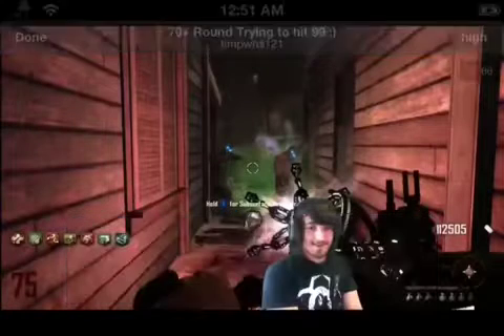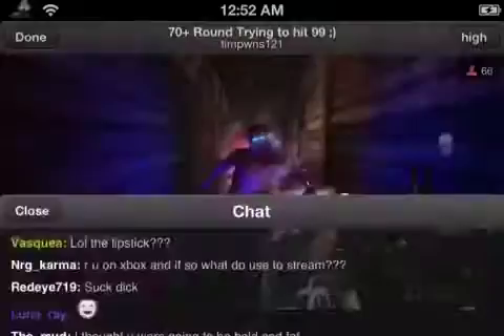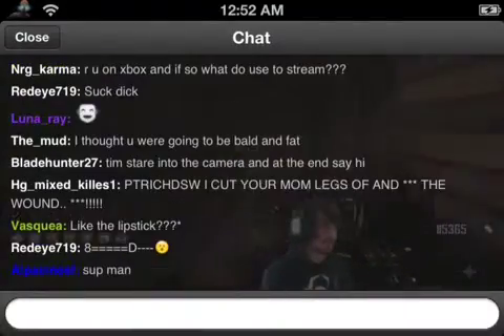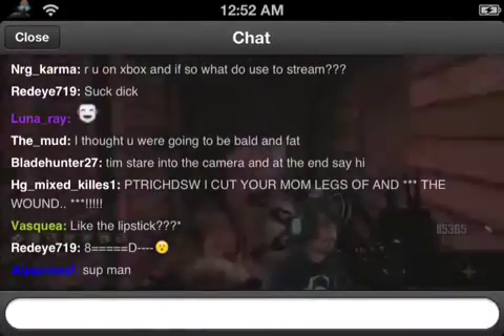BO2 Zombies Buried: The Truth Behind High Rounds!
This video shows how easy it is to get to high rounds on the new map Buried for BO2 zombies.

While I was in this stream, people in the chat thought this took skill! This takes absolutely ZERO skill whatsoever, the only hard part about buried is getting set up! Once you're set you literally don't have to try anymore, this map is easier than even ascension & MOTD!

The streamers name is timpwns121, and this is his gameplay, not mine.

After seeing how easy this map is for high rounds, I think I'm just going to pass on Buried for high rounds, and for a lot of reasons.

1: you can camp for unlimited rounds.
2: the wonder weapon is way too overpowered.
3: the thundergun like buildable is way too overpowered.
4: the new wonder weapon has unlimited ammo, just overheats, and can kill at any round, and slows zombies down.
5: going down when you're cornered is a thing of the past, you can fly above zombies with the new wonder weapon!

The only thing keeping people held back from 100+ is the g spawn error.
IISteveII g-spawned on round 83.

When he threw the monkey, it wasn't even necessary! He can just fly over the zombies with the new weapon!

If you're going for a high round on Buried, it will be extremely boring. This map is a campers DREAM.
hfactor66 out.